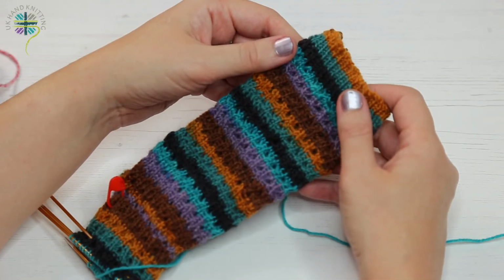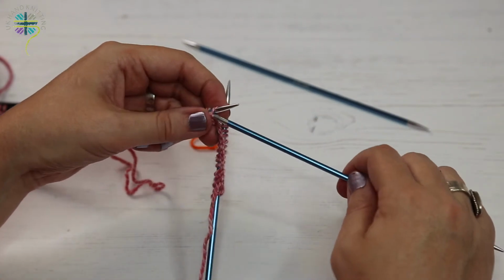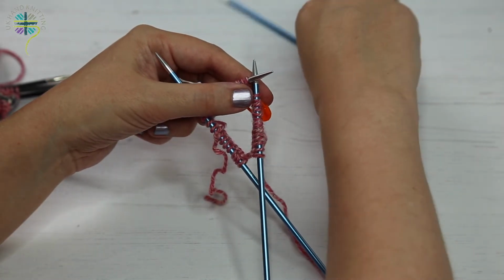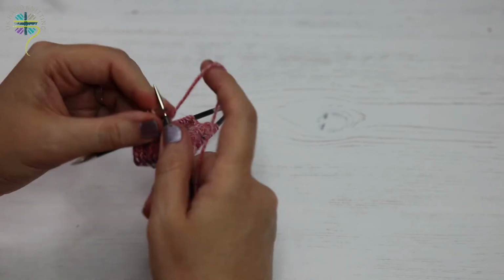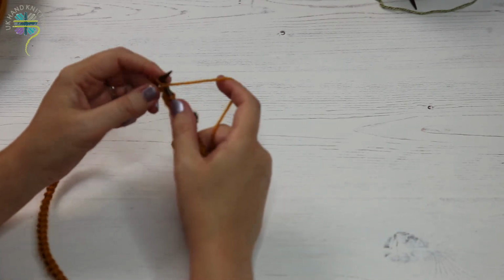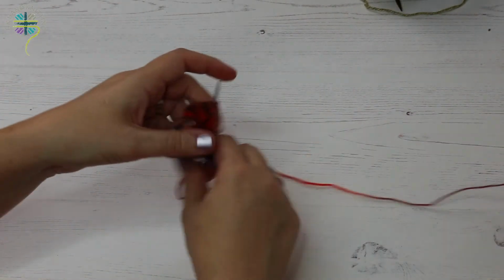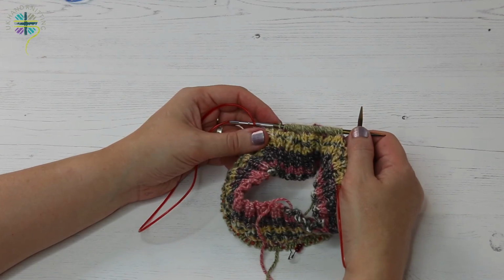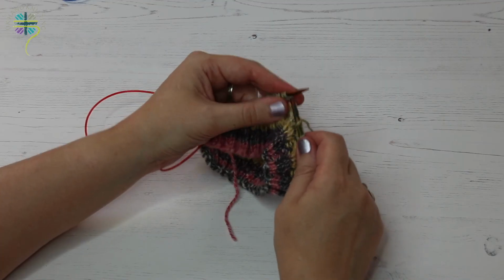Yarn Doctors' Techniques - Knitting in the round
Knitting in the round is such a useful technique.  We demonstrate using a circular needle, DPNs and magic loop